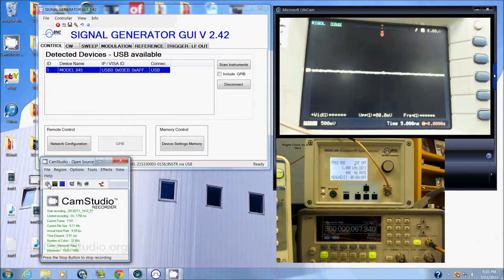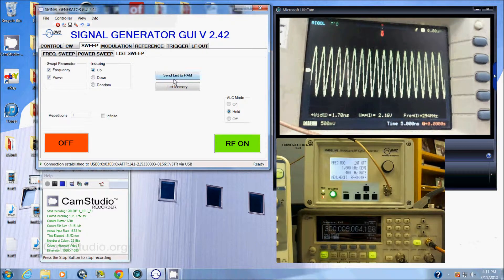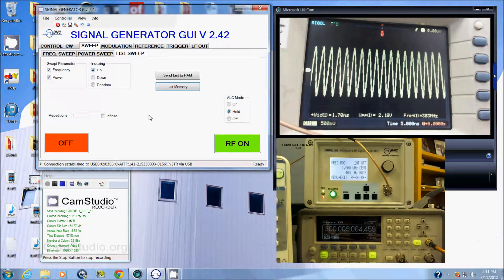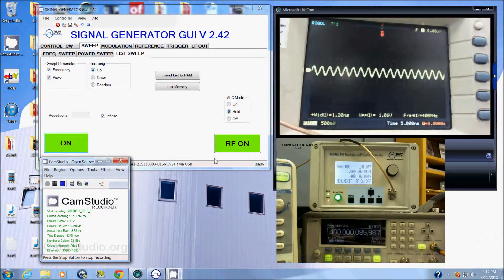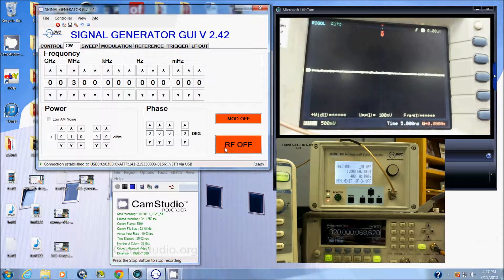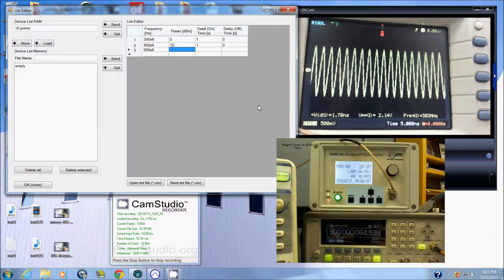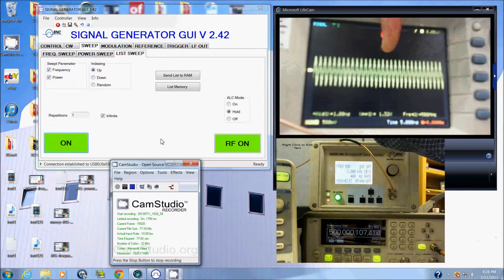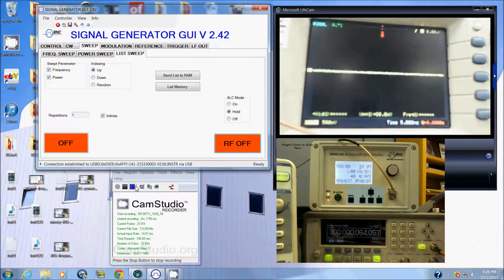BNC Model 845, 20GHz Microwave Source, List Sweep Functions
20GHz compact benchtop microwave source, showing sweeping functions. Power sweep, frequency sweep, ramp sweep, custom sweeps, and more.
- 100 KHz up to 26 GHz

- Fraction of the size, weight, and cost of all competitors

- Internal rechargeable battery options

- Sealed, fan-less enclosure which can be used on the bench or out in the field

- Excellent power range from -90 dBm to +27 dBm

- LabVIEW, MATLAB® R2014b, C/C++ and SCPI Compliant

- Free tech support and software upgrades for the life of the instrument